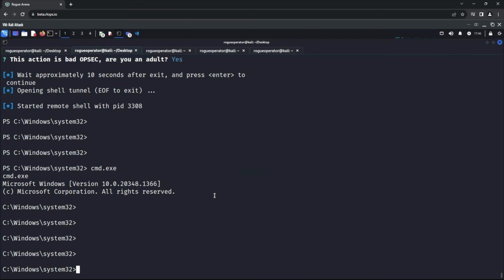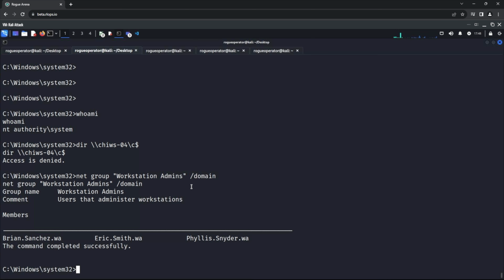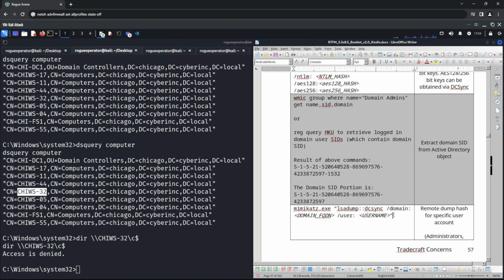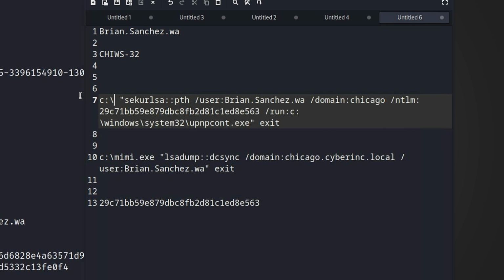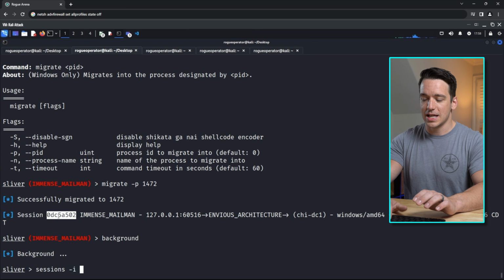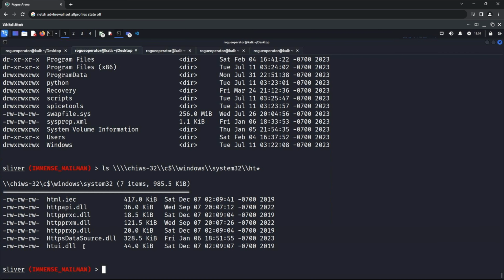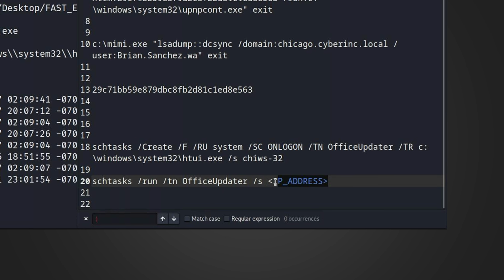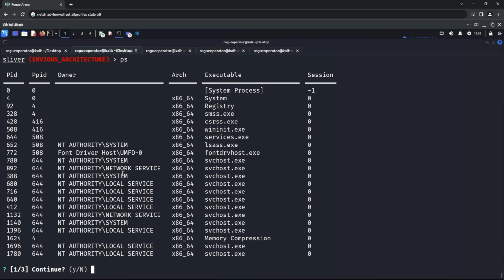SCENARIO: RTFM Domain Fortification | Fortifying Domain Access